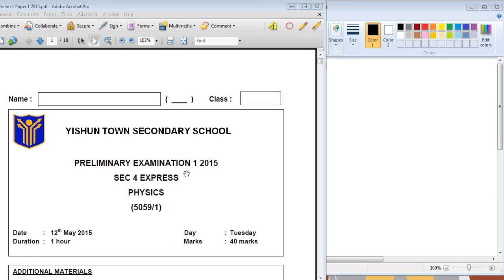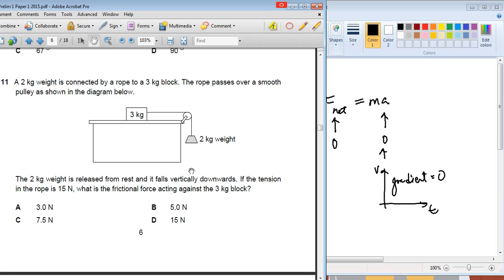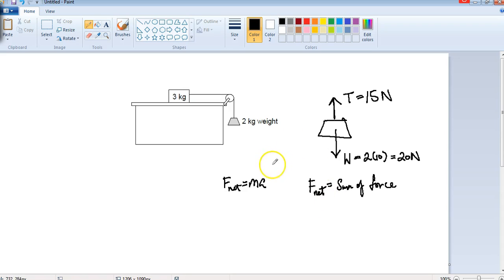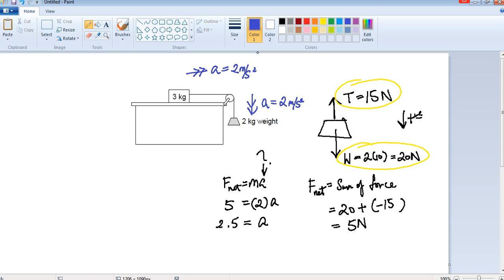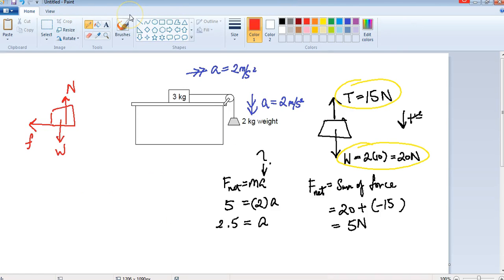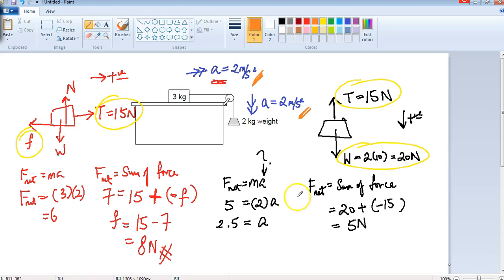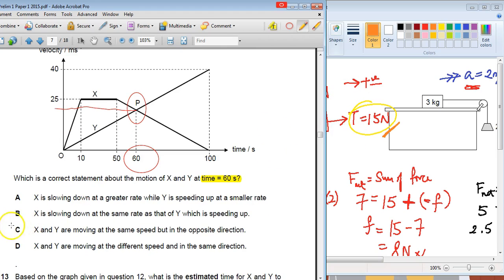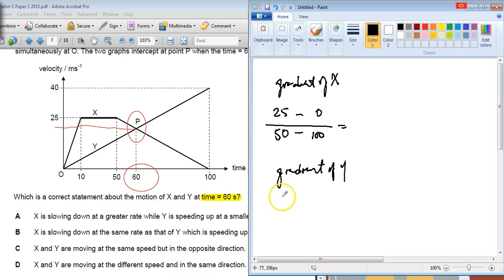QUESTION 4E P Phy Prelim 1 Paper 1 2015 Go Through Q9 11 12